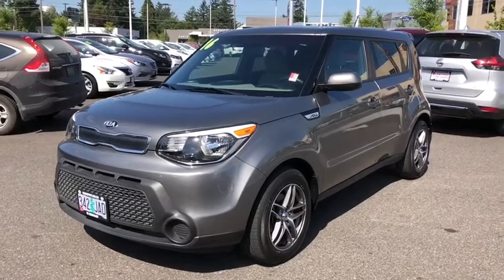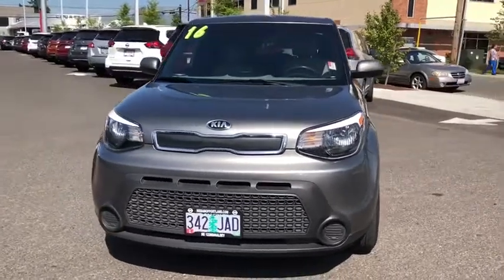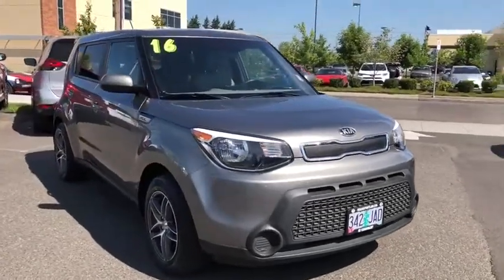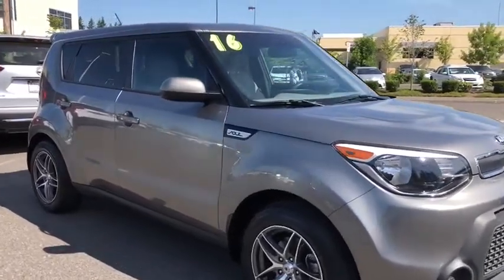2016 Kia Soul Portland, Beaverton, Vancouver, Gresham, Hillsboro, OR 2037131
GRAY Used 2016 Kia Soul available in Portland, Oregon at Nissan of Portland. Servicing the Beaverton, Vancouver, Gresham, Hillsboro, OR area.

CARFAX 1-Owner, LOW MILES - 18,609! EPA 30 MPG Hwy/24 MPG City! iPod/MP3 Input, Bluetooth, Alloy Wheels, Satellite Radio CLICK NOW!  KEY FEATURES INCLUDE Satellite Radio, iPod/MP3 Input, Bluetooth, Aluminum Wheels. MP3 Player, Privacy Glass, Keyless Entry, Steering Wheel Controls, Child Safety Locks.   EXPERTS CONCLUDE One of the benefits of the Soul's boxy design is an abundance of head- and legroom, even in the backseat. Behind the rear seatbacks you'll find 19 cubic feet of cargo room. This is greater than compact hatchbacks and on par with some SUVs. -Edmunds.com.   BUY WITH CONFIDENCE CARFAX 1-Owner   Pricing analysis performed on 7/13/2018. Fuel economy calculations based on original manufacturer data for trim engine configuration. Please confirm the accuracy of the included equipment by calling us prior to purchase.